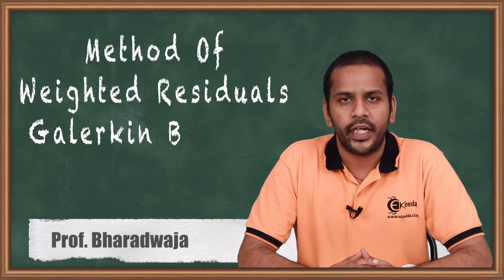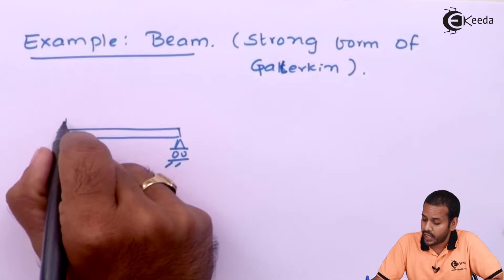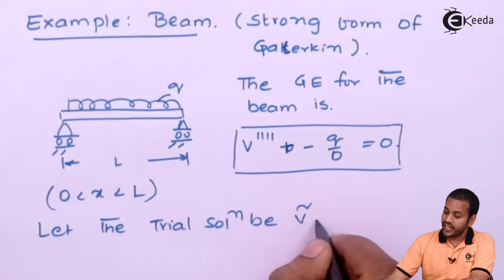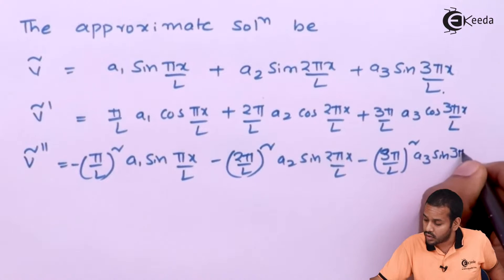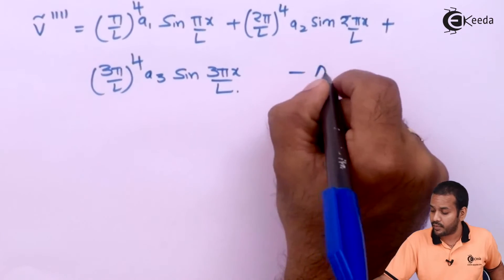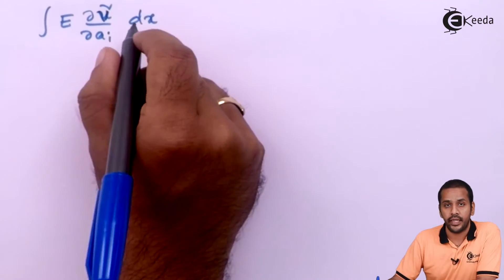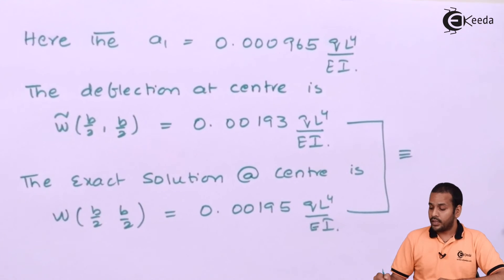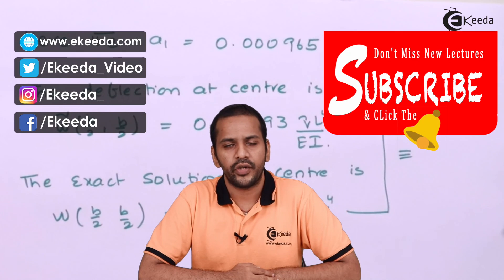Method Of Weighted Residuals Galerkin Beam 2D